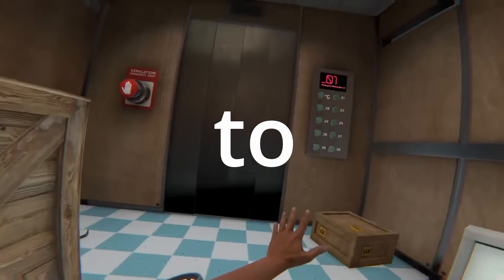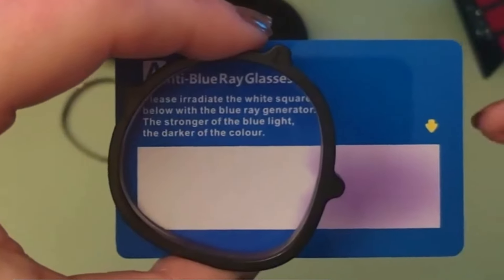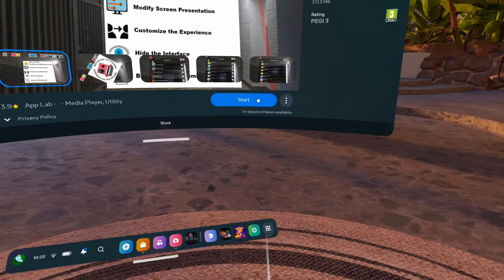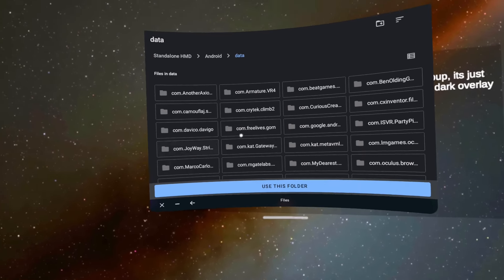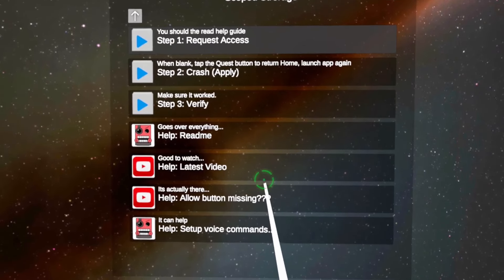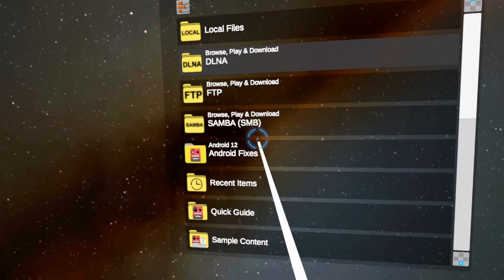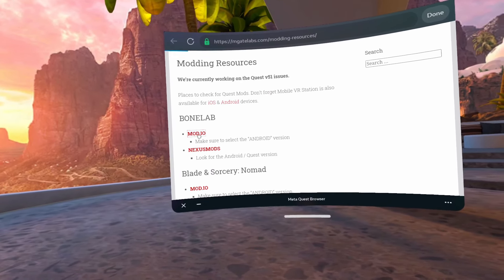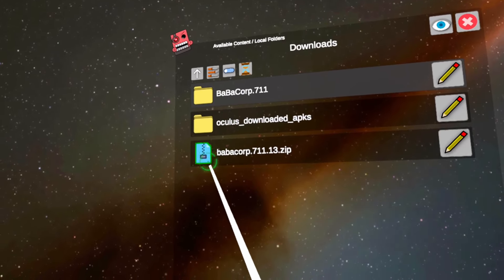How to mod BONELAB - NO PC & NO WIRES, NO PHONE. Oculus quest 2!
UPDATED TUTORIAL 100% WORKING. Also works with Blade and sorcery NOMAD and many other games with NATIVE VR support!

This is an up to date tutorial on how to mod bonelab on the QUEST 2 with NO PC & NO wires using mobile VR station. Now since the last video, meta updated the firmware of our headsets and that rendered the old method completely useless but don't stress because this video will show you how to mod bonelab, blade & sorcery NOMAD and a plethora of other games EXTREMELY easy using Mobile VR station! so lets goo!